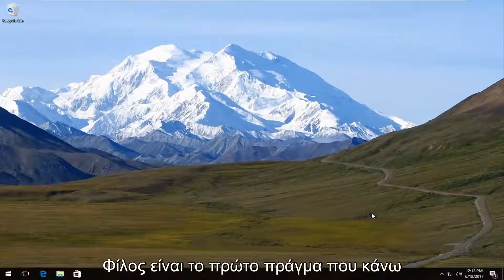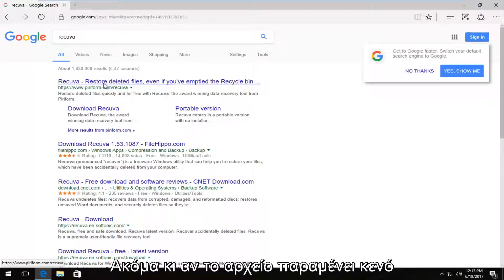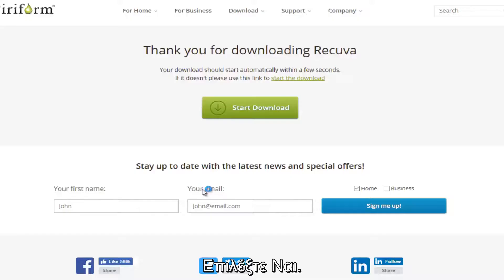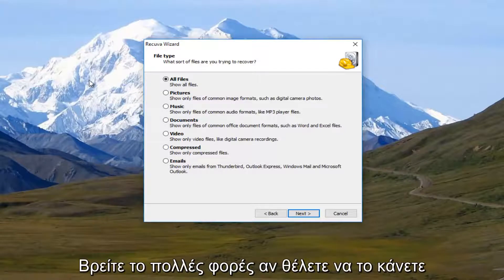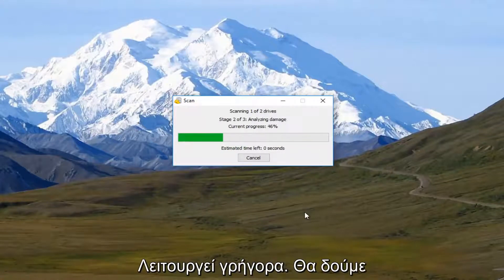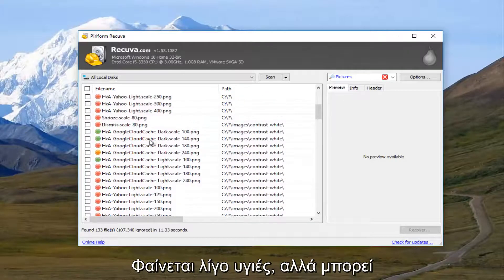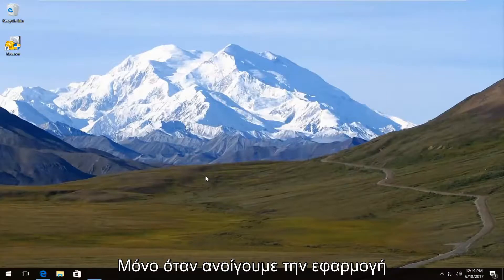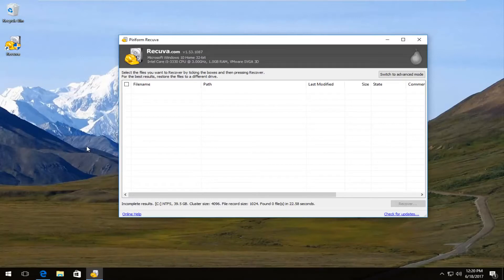Τρόπος ανάκτησης αρχείων που έχουν διαγραφεί οριστικά δωρεάν στα Windows 10/8/7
Πώς να ανακτήσετε τα διαγραμμένα αρχεία, όπως έγγραφα και φωτογραφίες, από τη συσκευή σας Windows δωρεάν.

Περιγραφή Recuva:
Διαγράφηκε κατά λάθος ένα σημαντικό αρχείο; Χάσατε αρχεία μετά από σφάλμα υπολογιστή; Κανένα πρόβλημα - Η Recuva ανακτά αρχεία από τον υπολογιστή των Windows, τον κάδο ανακύκλωσης, την κάρτα ψηφιακής κάμερας ή τη συσκευή αναπαραγωγής MP3!

Το Recuva μπορεί να ανακτήσει εικόνες, μουσική, έγγραφα, βίντεο, email ή οποιονδήποτε άλλο τύπο αρχείου που έχετε χάσει. Και μπορεί να ανακάμψει από οποιοδήποτε επανεγγράψιμο μέσο που έχετε: κάρτες μνήμης, εξωτερικούς σκληρούς δίσκους, USB sticks και πολλά άλλα!

Σε αντίθεση με τα περισσότερα εργαλεία ανάκτησης αρχείων, το Recuva μπορεί να ανακτήσει αρχεία από κατεστραμμένες ή πρόσφατα μορφοποιημένες μονάδες δίσκου. Μεγαλύτερη ευελιξία σημαίνει περισσότερες πιθανότητες ανάκαμψης.

Μερικές φορές θέλετε ένα αρχείο να πηγαίνει για πάντα. Η ασφαλής δυνατότητα αντικατάστασης της Recuva χρησιμοποιεί τεχνικές διαγραφής βιομηχανικού και στρατιωτικού προτύπου για να διασφαλίσει ότι τα αρχεία σας θα παραμείνουν σβηστά.

Αυτό το σεμινάριο θα ισχύει για υπολογιστές, φορητούς υπολογιστές, επιτραπέζιους υπολογιστές και tablet που χρησιμοποιούν τα λειτουργικά συστήματα Windows 10, Windows 8 / 8.1, Windows 7. Λειτουργεί για όλες τις μεγάλες κατασκευές υπολογιστών (Dell, HP, Acer, Asus, Toshiba, Lenovo, Samsung)